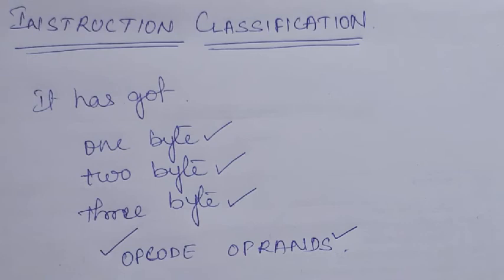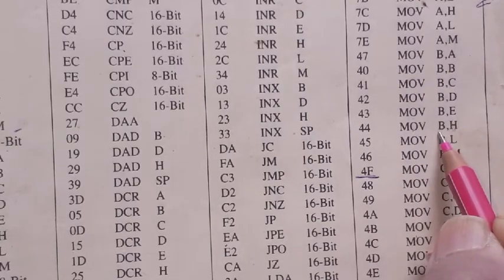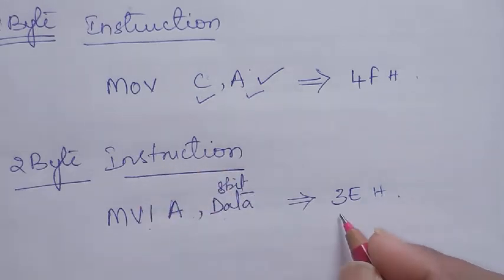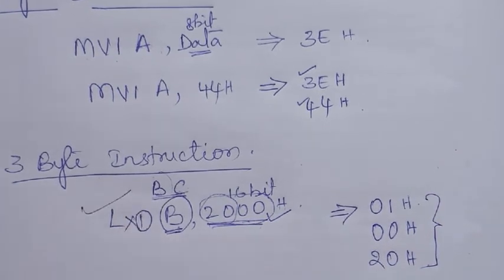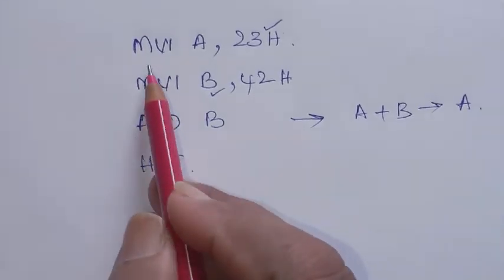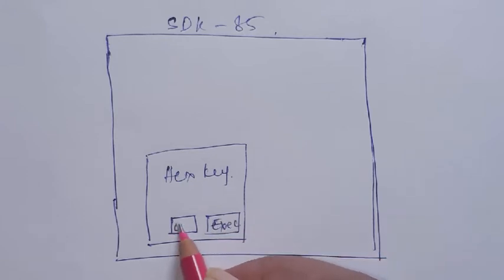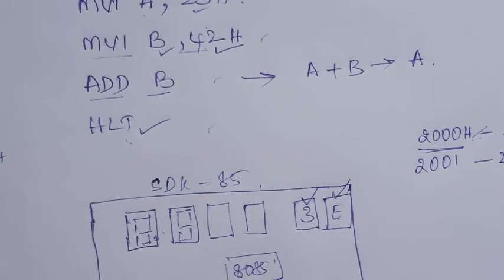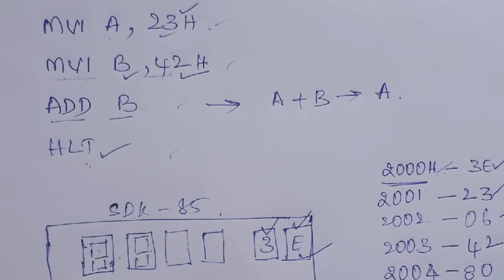8085 Instruction Classification And Program Execution Process By G VIJAYA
Classification of instructions Coding of program and execution is explained